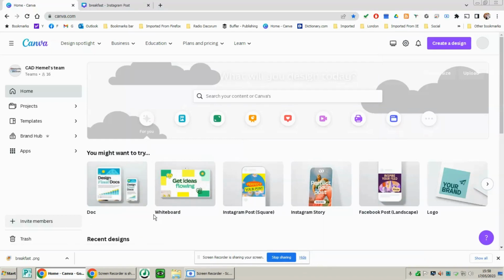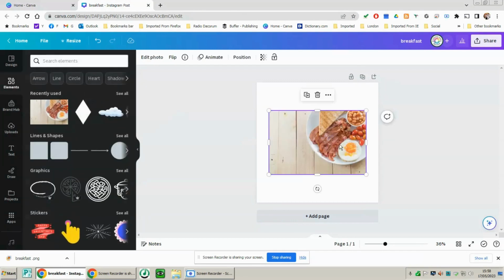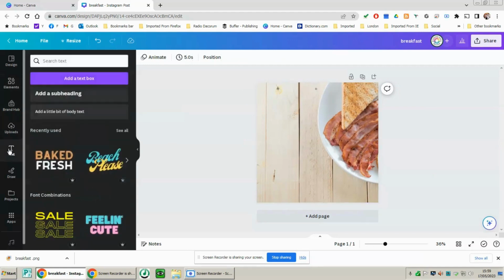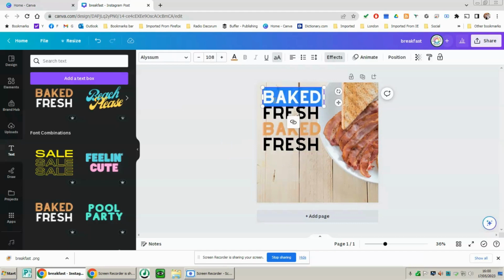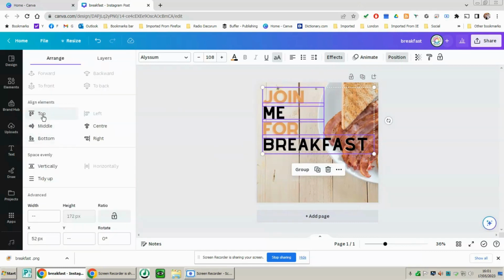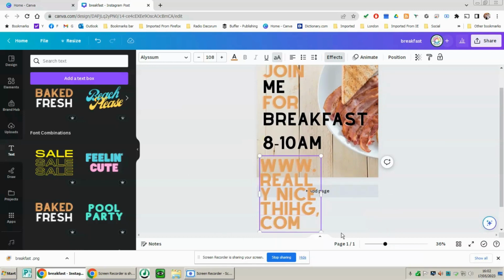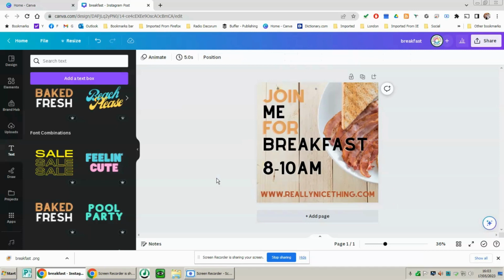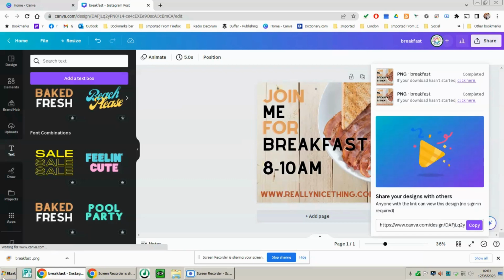How to use Canva to create an Instagram, social media post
I run a local community radio station with a bunch of volunteers. They need training on various things, so I thought I would start making videos for them to help with the training. Maybe you might find it useful too. let me know.